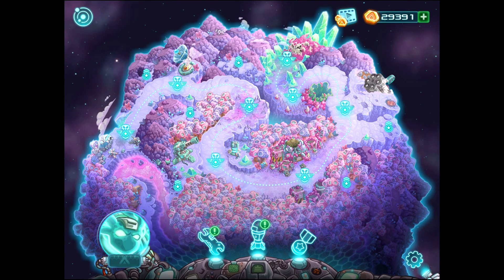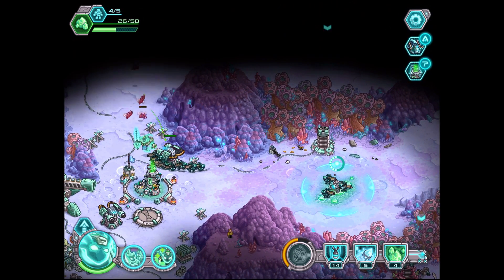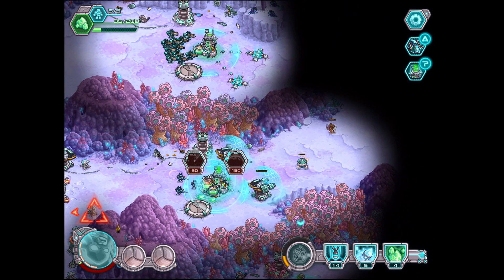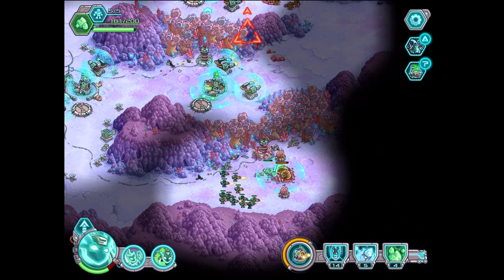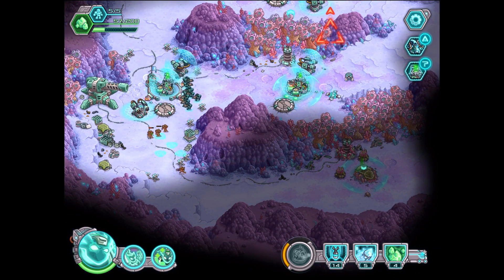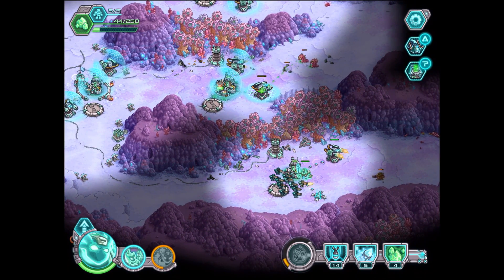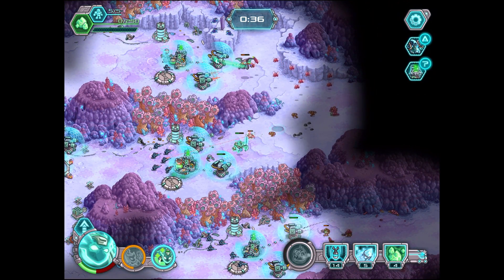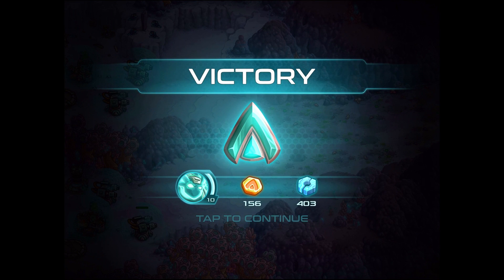Iron Marines - Impossible - 4. Unto The Breach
Iron Marines is a brand new Real Time Strategy Game made by Ironhide Studios. Today's Walkthrough and guide is on impossible difficulty. I do have video walkthroughs of every single map on Impossible Difficulty!